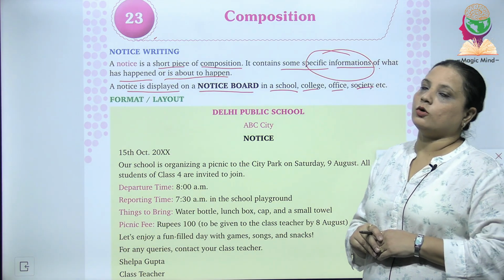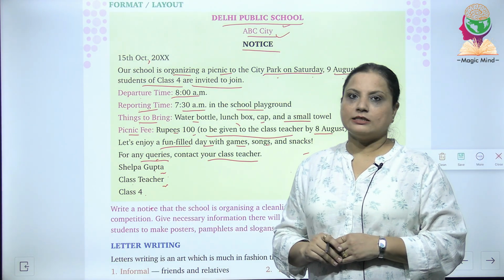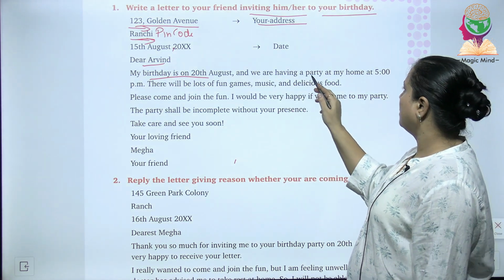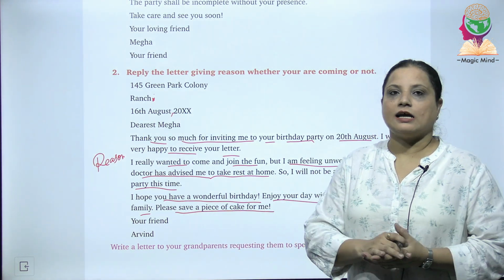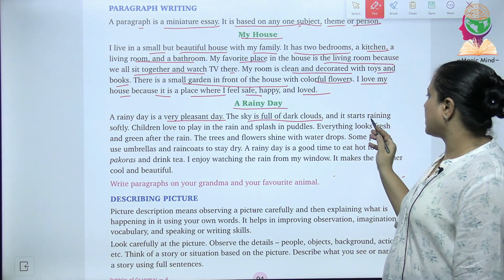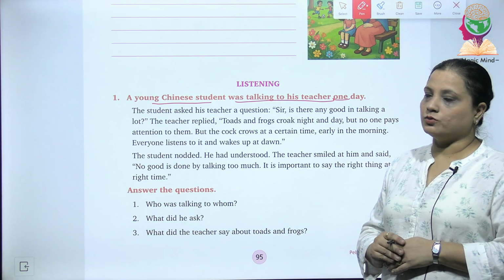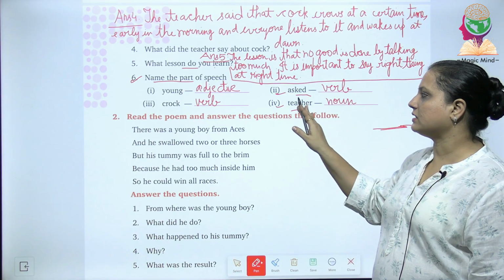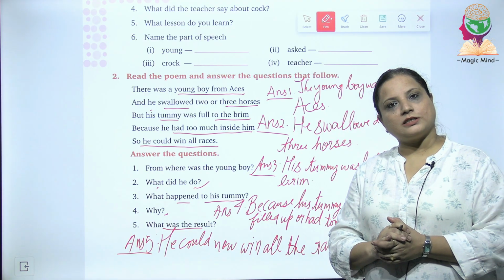MAGIC MIND PEBBLES OF GRAMMAR CLASS 4 CHAPTER 23 COMPOSITION